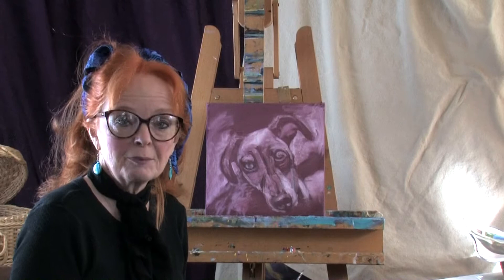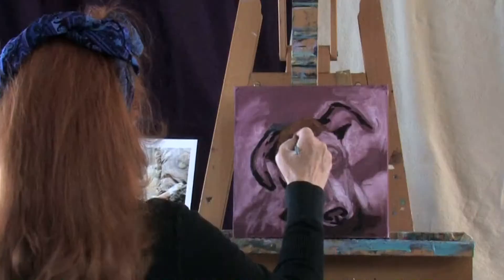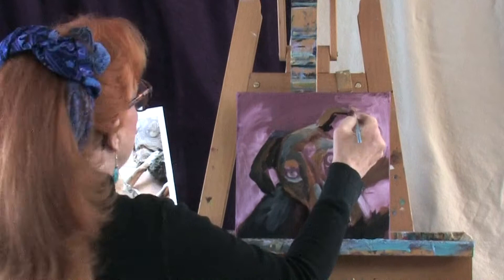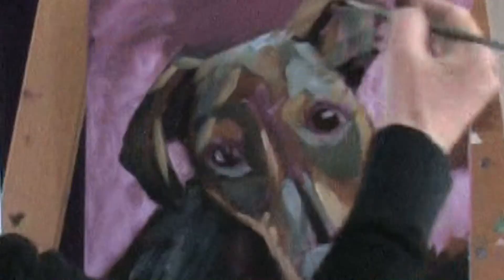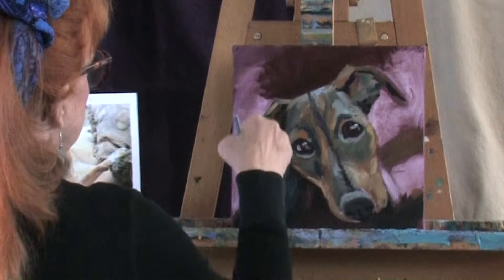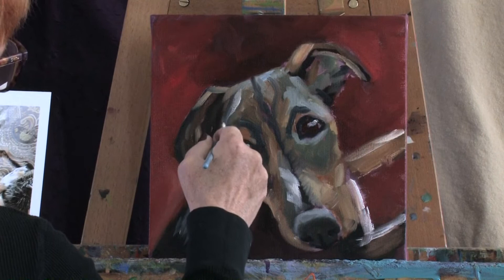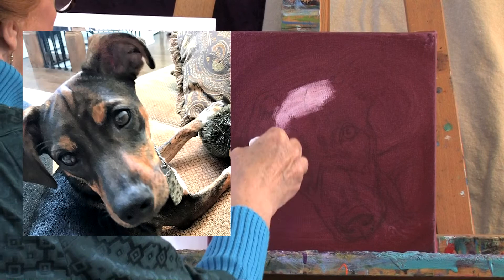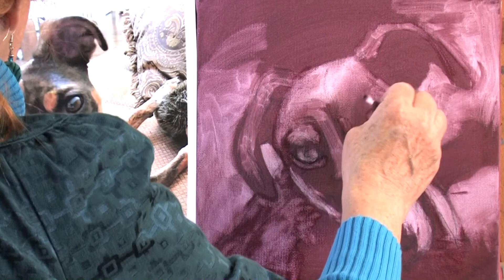Art Instruction Oil Painting Dog Portrait Five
This episode is a step by step lesson in oil painting of a special Rescue dog named, "Elwood". At the end of the oil painting instruction, there is a short bonus video on how Nettie Kaye created the initial tonal rendering to help in the beginning of the portrait. Enjoy!